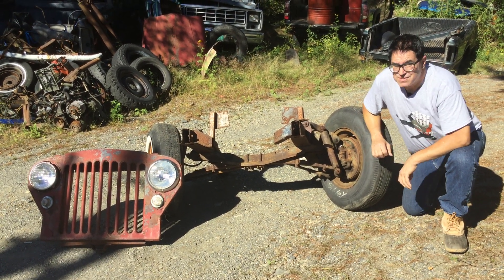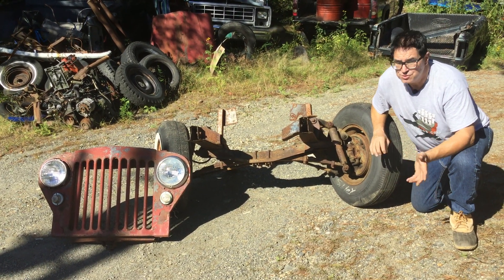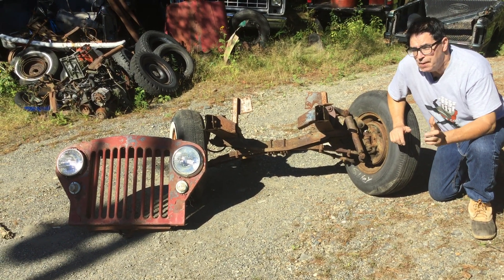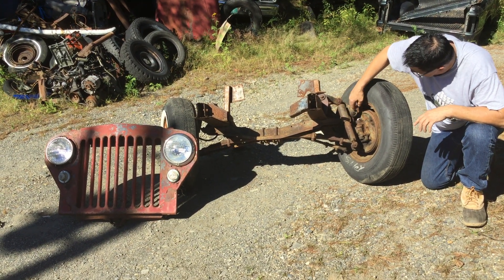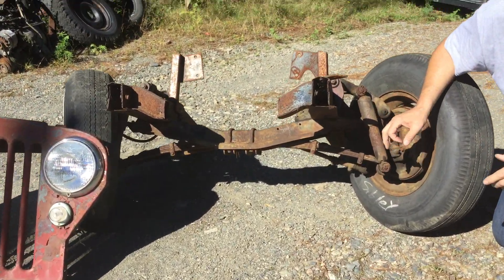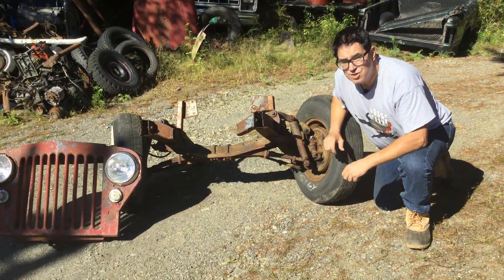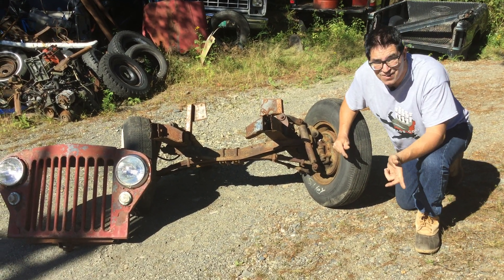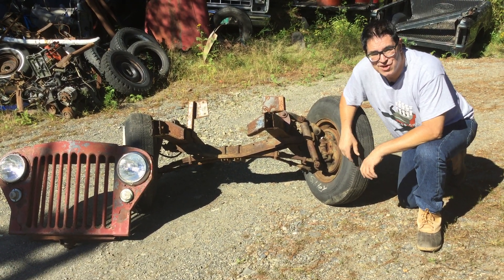Dynaplan or Planadyne? Jeep’s Rare Two Wheel Drive Front Suspension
Though Steve mixes up the proper trade name, check out how Kaiser-Jeep used a
transverse front leaf spring in its Planadyne two-wheel-drive independent front suspension.